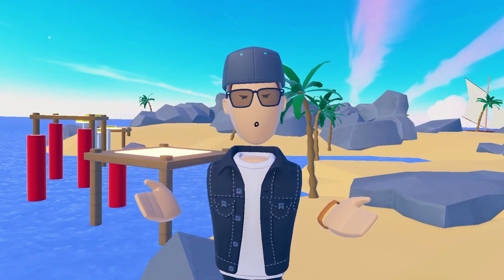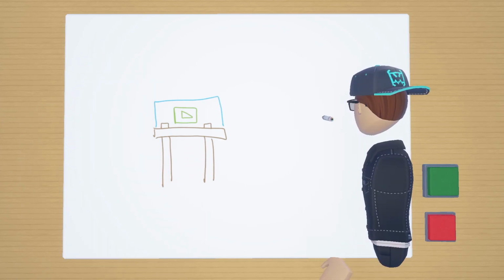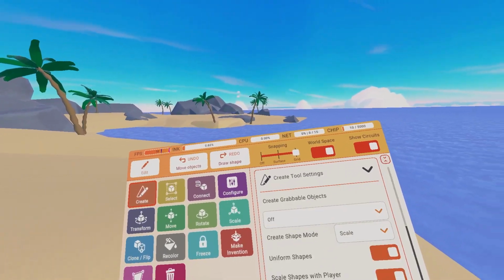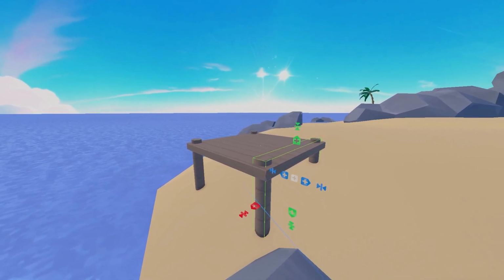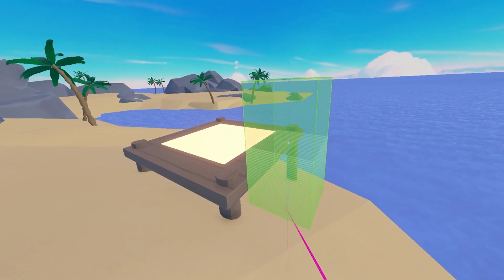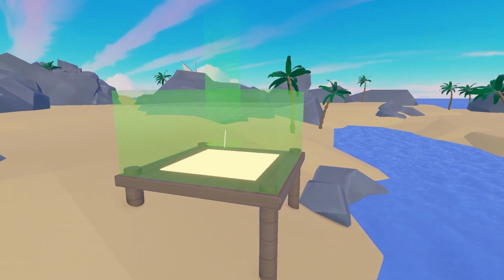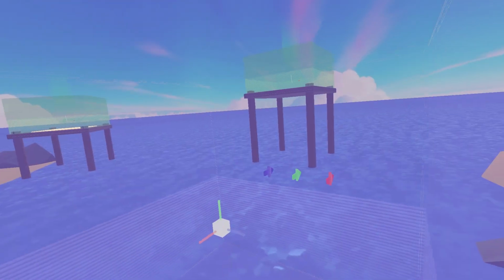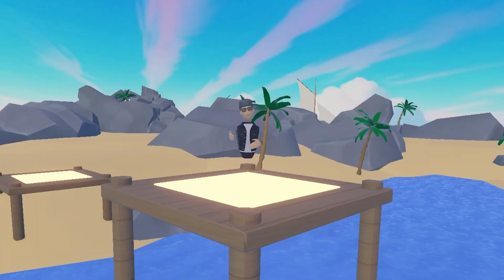How to Build a PARKOUR + OBBY!! (Rec Room - Makerpen Tutorial) 🧗💥🏆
Learn how to build your very own Parkour/Obby (CheckPoints and a Respawn Zone) with the Makerpen in this video tutorial!

Rec Room: @JeremyInVR
AOL Instant Messenger: @Jerem. just kidding ✌️😉

Timecodes:
0:00 - Intro
0:28 - The Game Plan
1:56 - Building the Platform
4:16 - Adding a Checkpoint & Respawn
5:55 - Cloning Additional Checkpoints
6:45 - Creating a Kill Zone
8:22 - Wrapping It All Up
8:48 - Outro